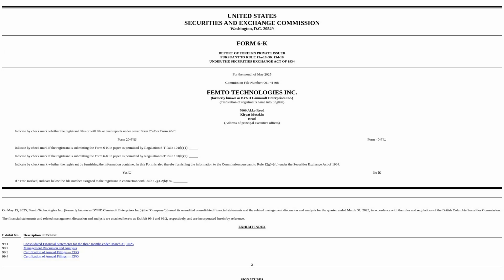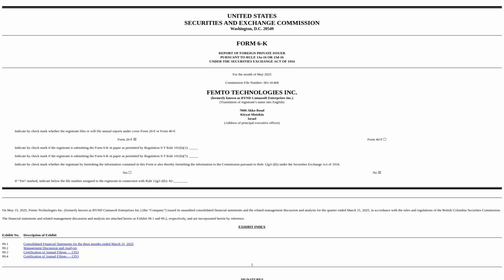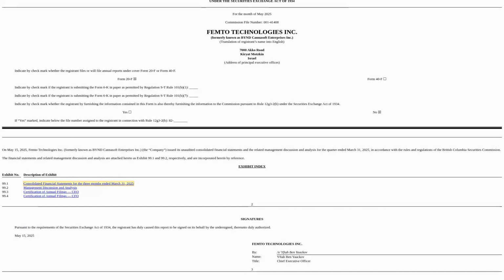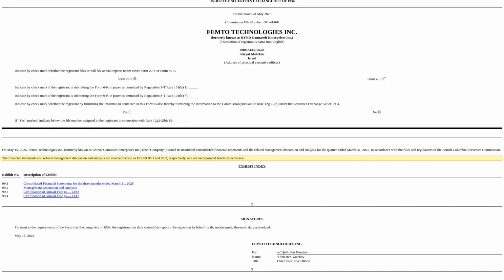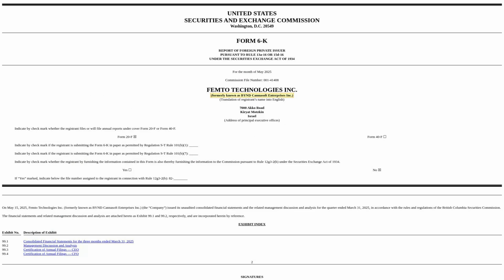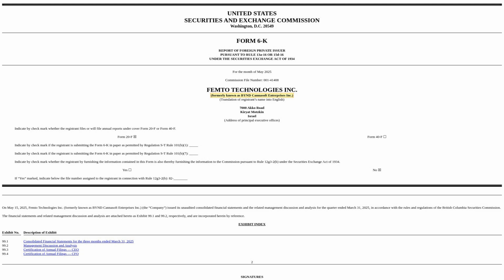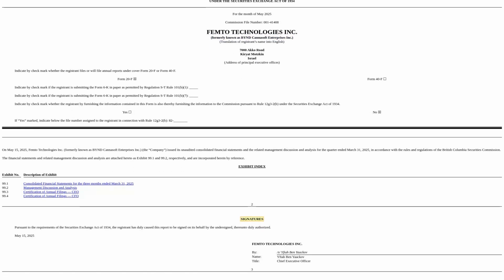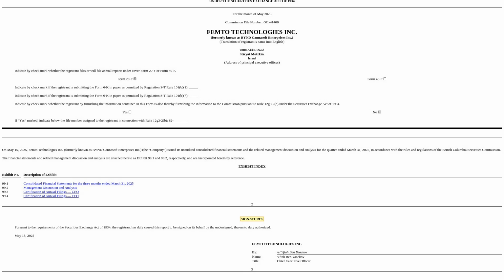Femto Technologies: My Question After Their Name Change Filing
if you want to go deeper, here are some details:
Company: Femto Technologies Inc.
Filing Type: 6-K
Publication Date: Thu, 15 May 2025 16:20:31 EDT

Filing Details:
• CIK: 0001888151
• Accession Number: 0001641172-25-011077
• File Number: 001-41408